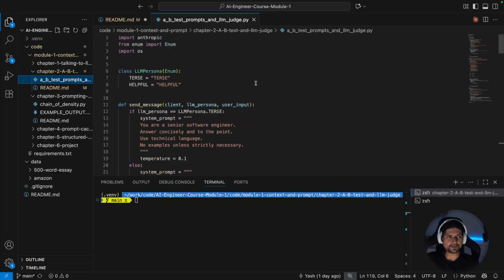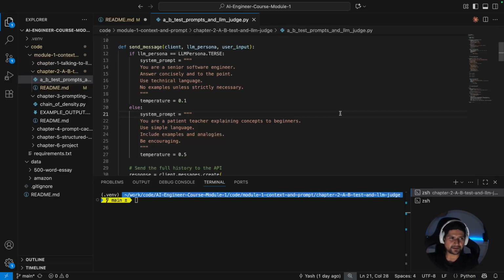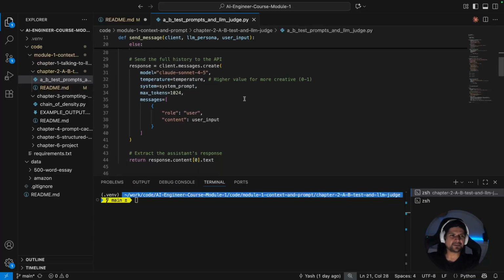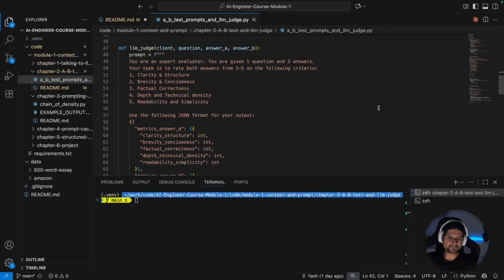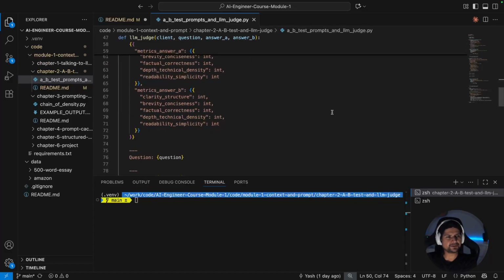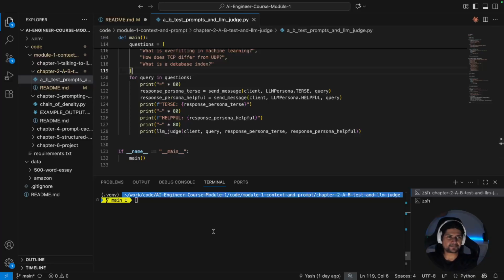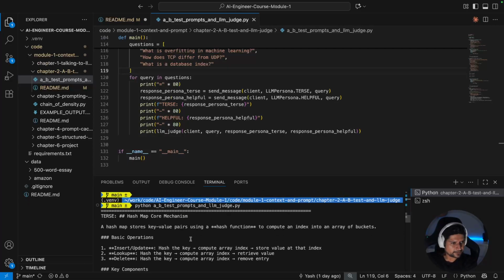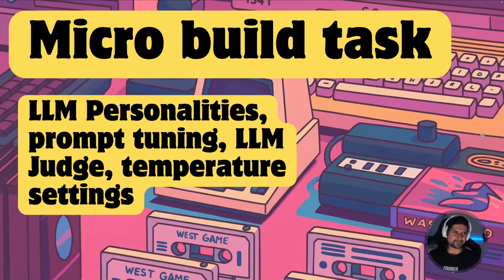Chapter 1.2. A/B test LLM Personality | Prompt & Context Engineering | AI Engineer Hands-on Course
Welcome to the AI Engineer Hands-on Course - Module 1 : Prompt & Context Engineering.

Chapter 2 Covers -
LLM Personalities, prompt tuning, LLM Judge, temperature settings

This course is built for the busy. We will follow a high-velocity, hands-on rhythm:

Micro-Build Weekdays: 10 to 15 minutes of pure code. We code one small feature every single day.
Deep Dives Weekends: We take those weekday blocks and assemble them into a full-scale, demoable project in under an hour.